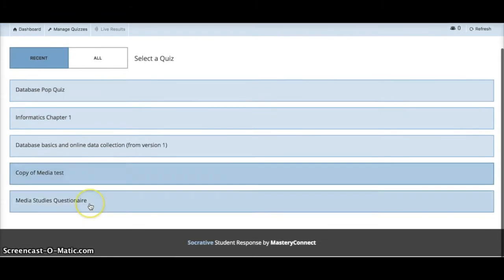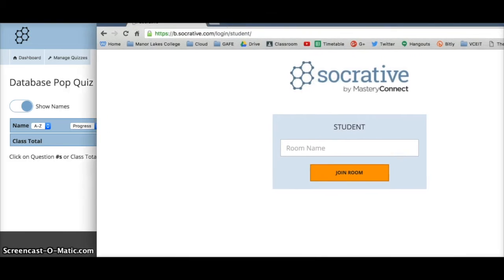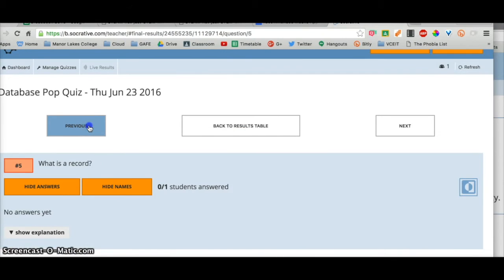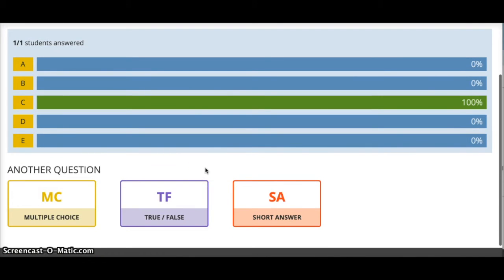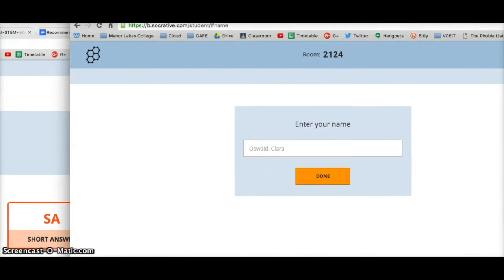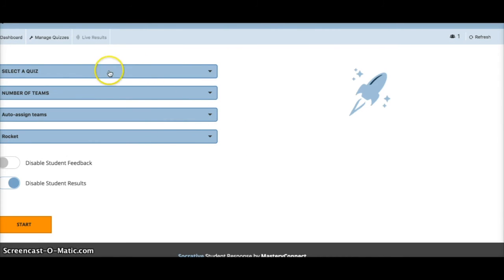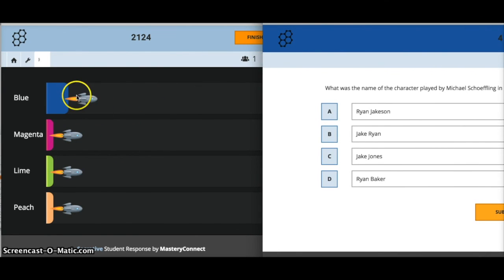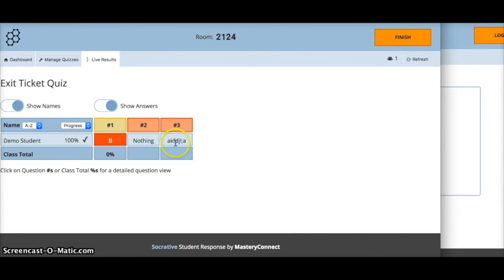How to use Socrative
UPDATE: The interactive feature using "annotations" is no longer a feature of YouTube, so the interactive buttons no longer work. :(

An interactive "choose your own adventure" tutorial covering the four main aspects of Socrative. For a more in-depth, written set of instructions, try this...